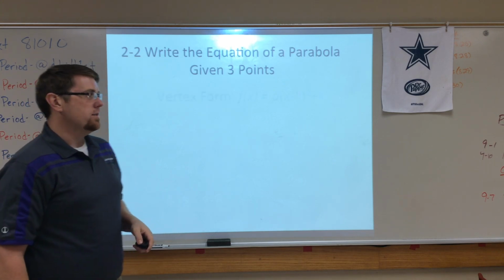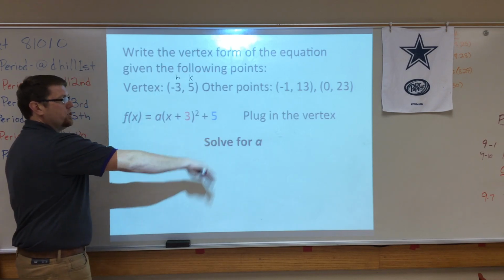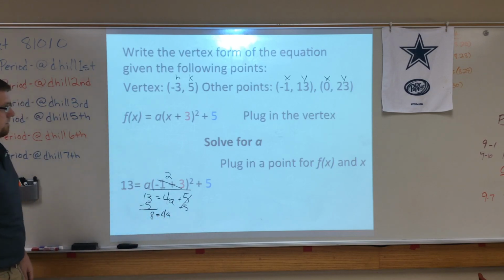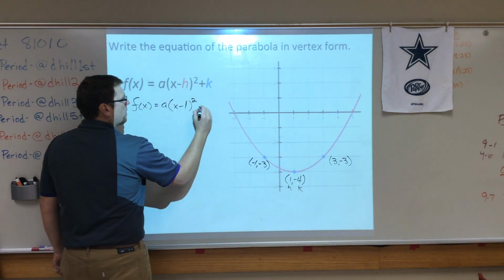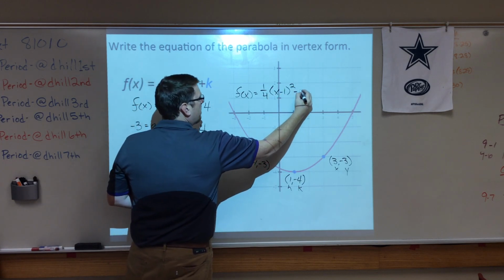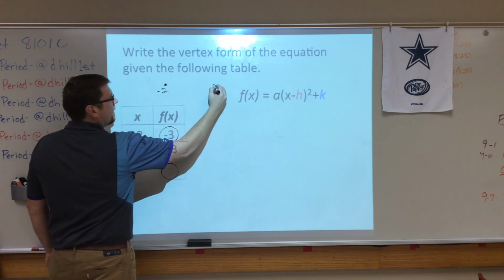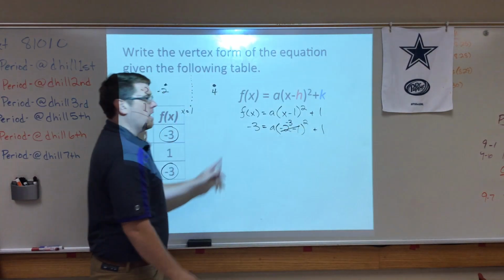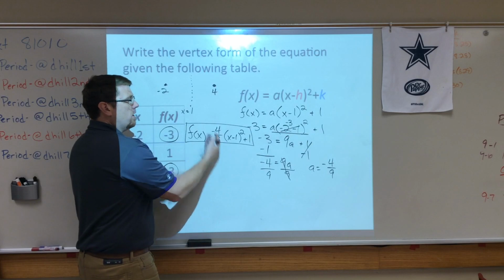2-2 Write the Equation of a Parabola from 3 Points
This video details how to write the equation of a parabola when you are given a vertex and two other points on a parabola.